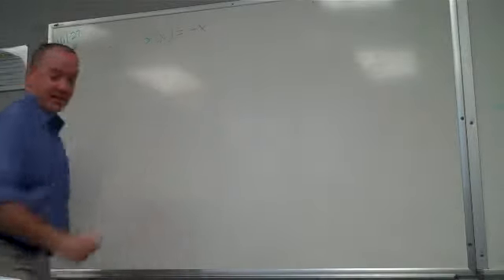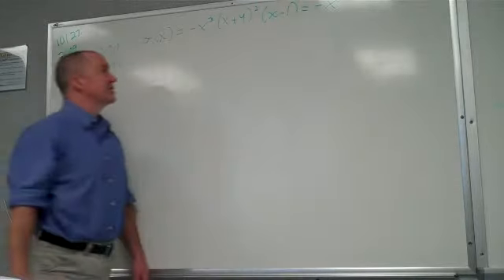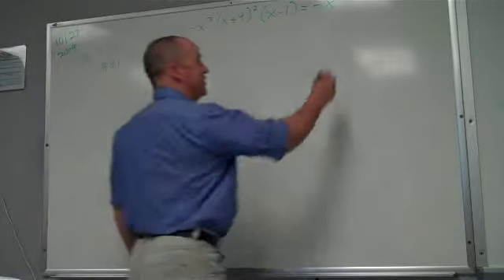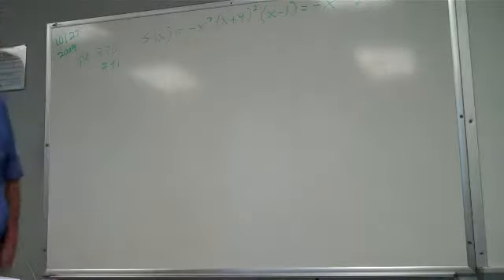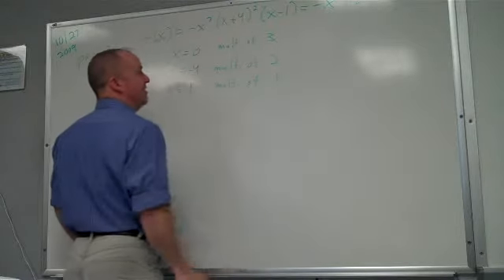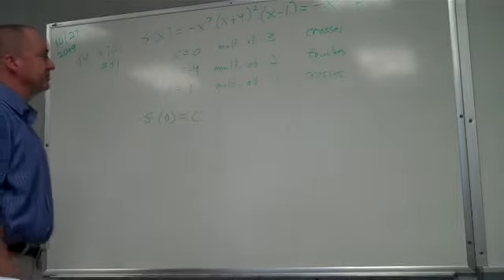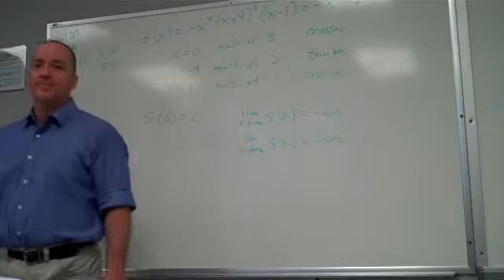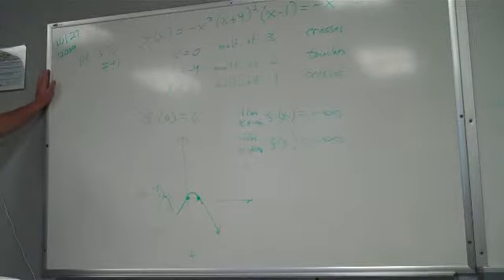2009.10.27 Precalculus Honors Synthetic Division Review 2